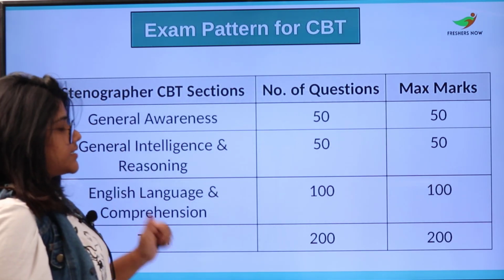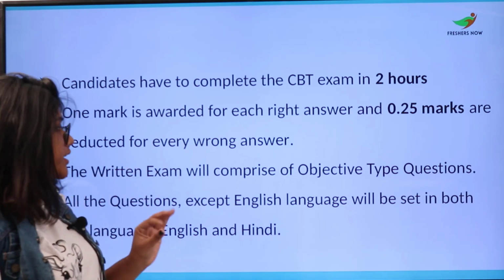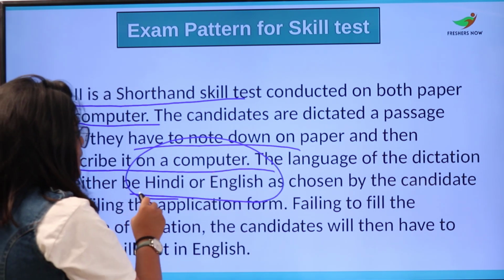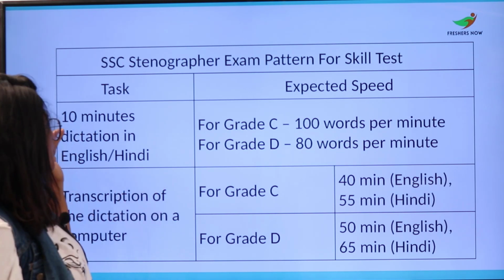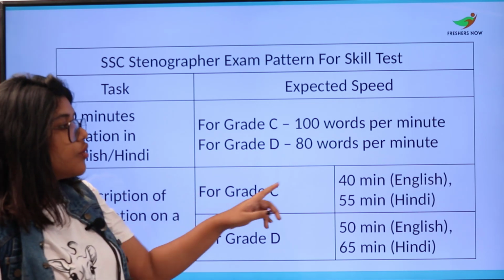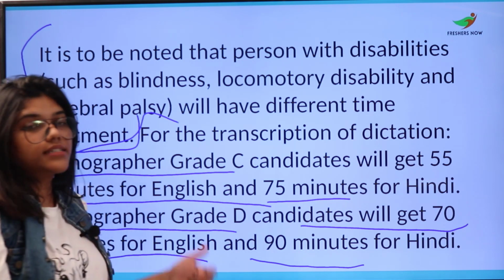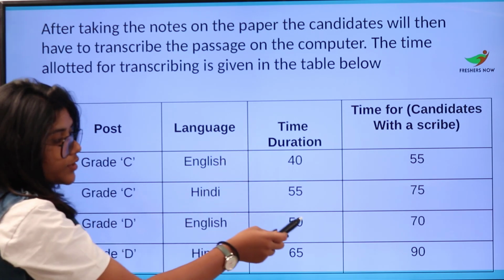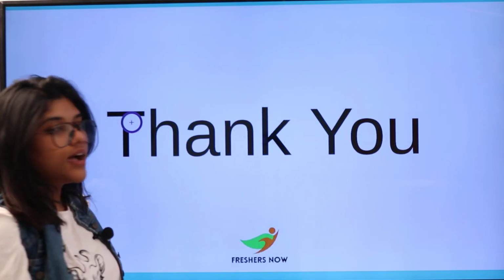SSC Stenographer Syllabus 2022 (Grade C, Grade D) | Exam Pattern | Selection Process